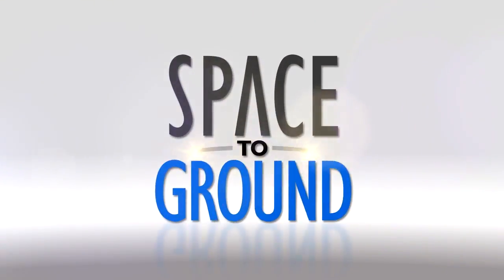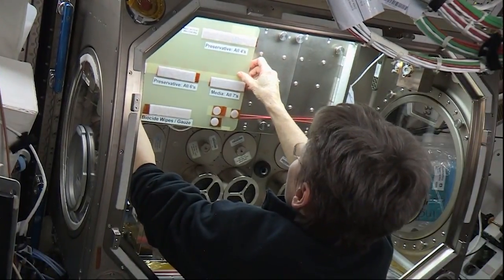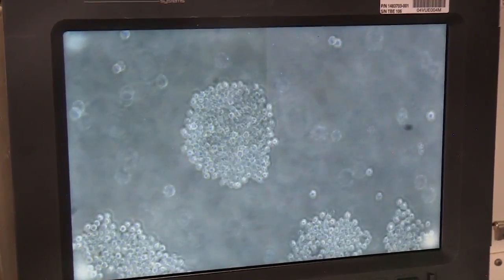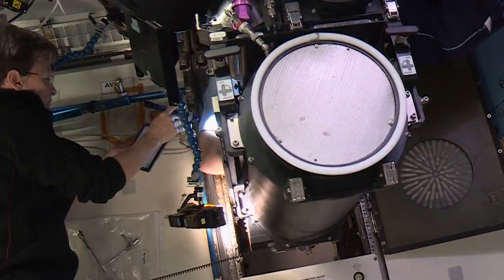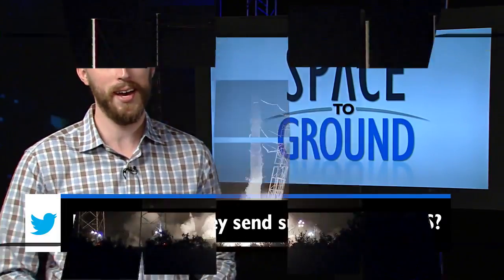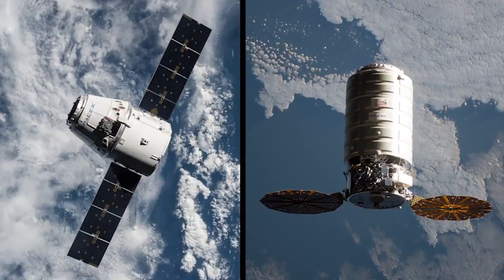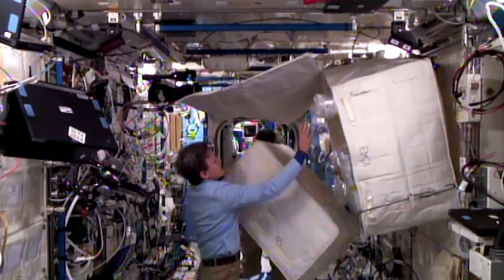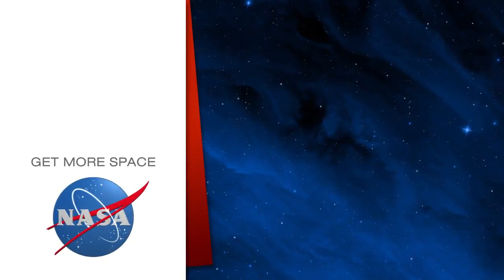Space to Ground | Science Time